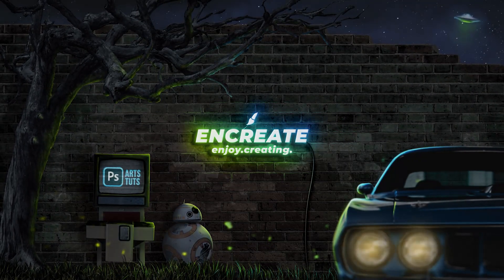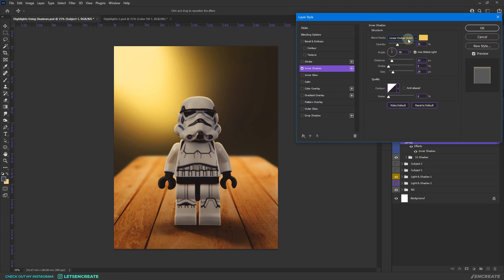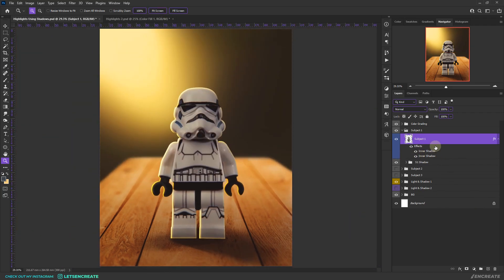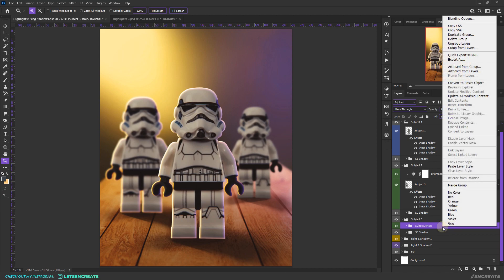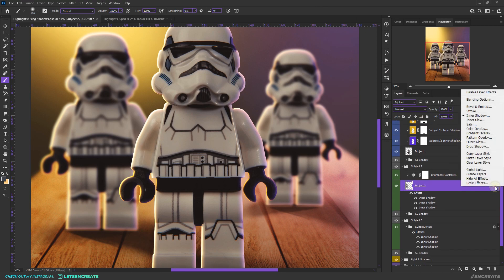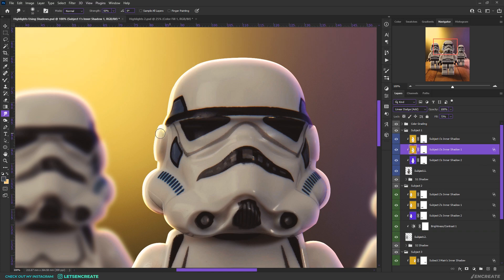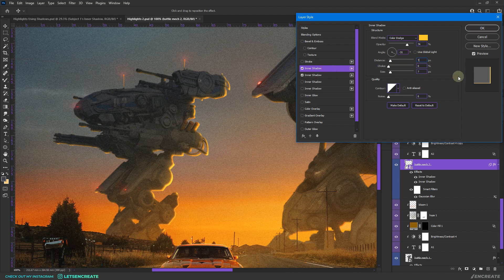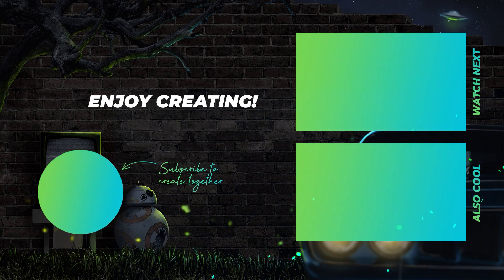How to Create Edge Highlights Using Shadows in Photoshop! Secret Photoshop Trick!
In this video, I will share with you a secret Photoshop technique of creating Edge Highlights using Shadows. This is a very quick and easy method that gives great results while doing rim and edge highlights. You can club it with any other highlighting techniques that you already use.

Enjoy Creating!